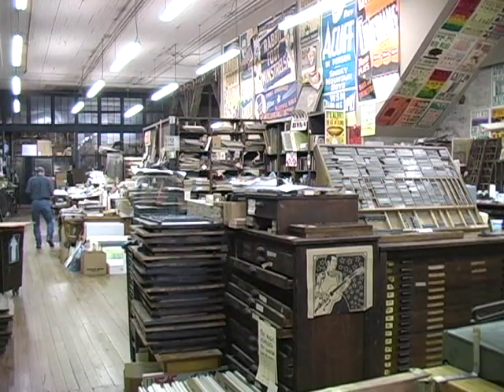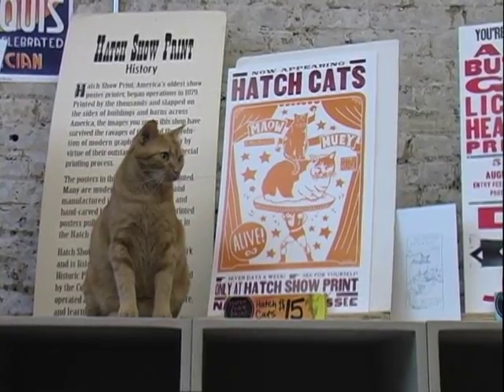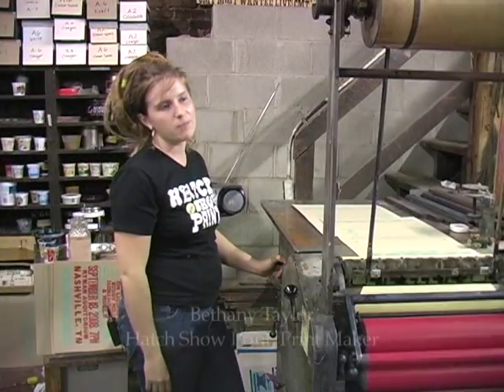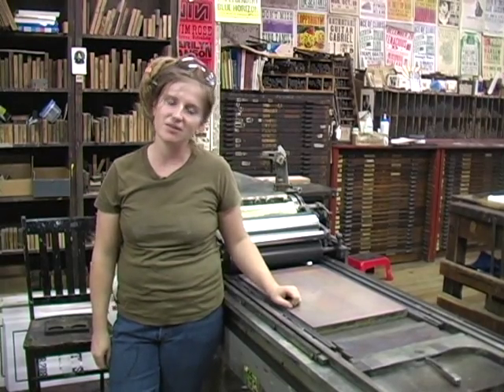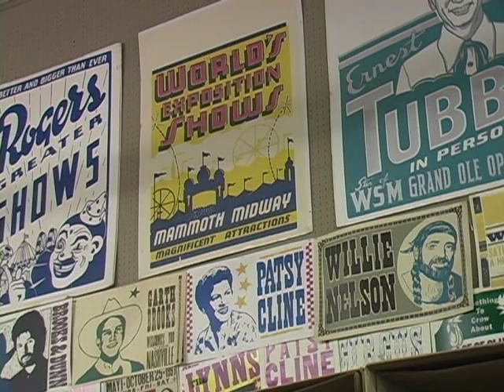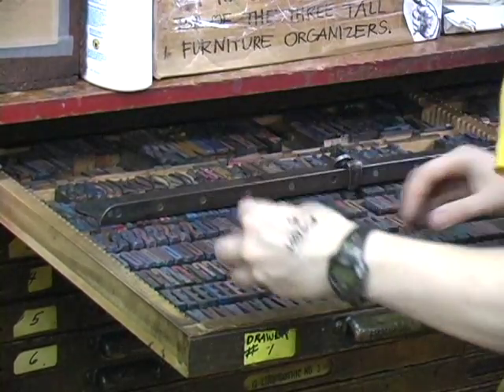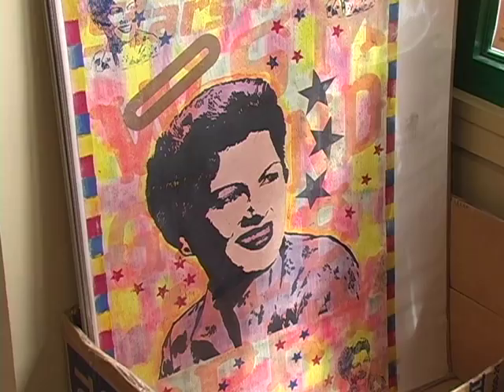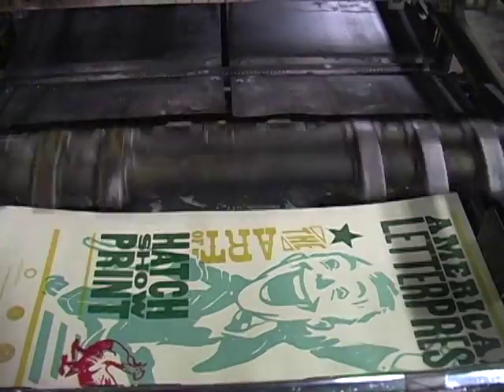American Letterpress: The Art of Hatch Show Print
From the Smithsonian traveling exhibition American Letterpress: The Art of Hatch Show Print, this video shows you the art of letterpress printing as practiced by a 125-year-old Nashville, TN, print shop. Learn why only a handful of letterpress shops still exist in American and why this one is so influential in the music and entertainment industry. A great look at the craft.